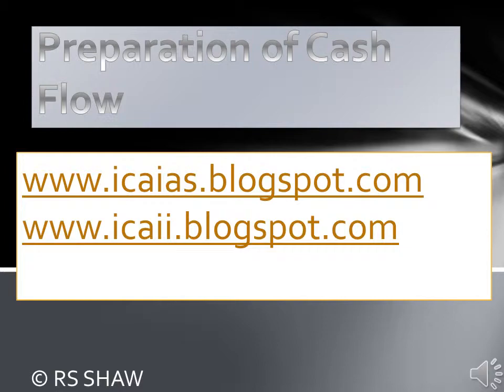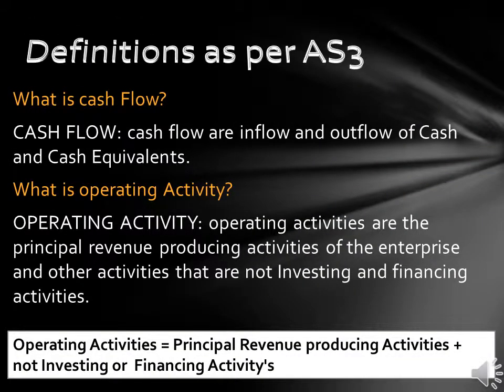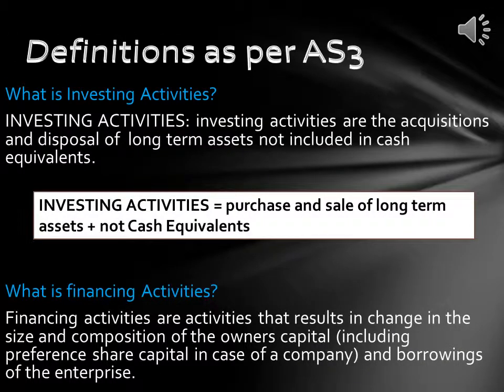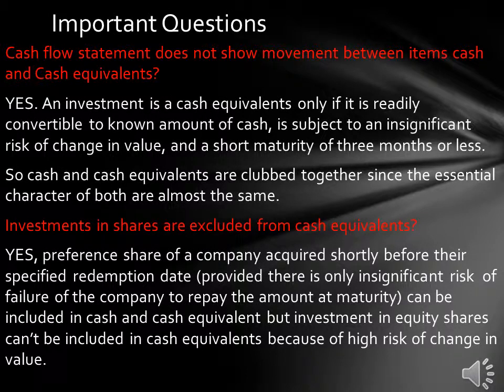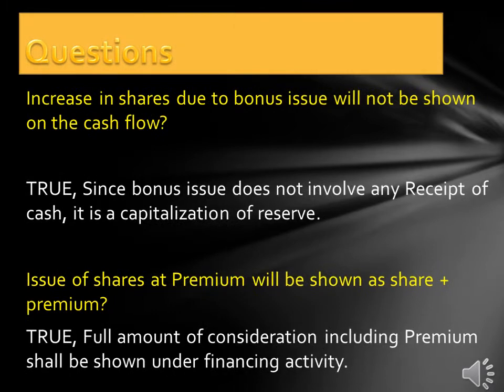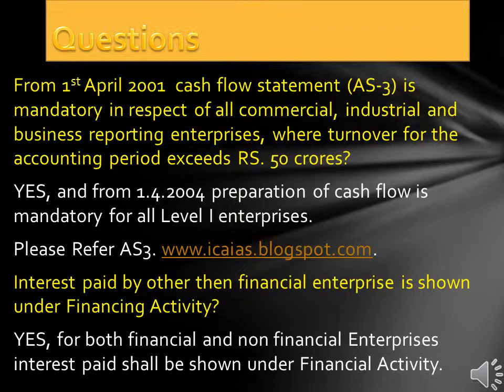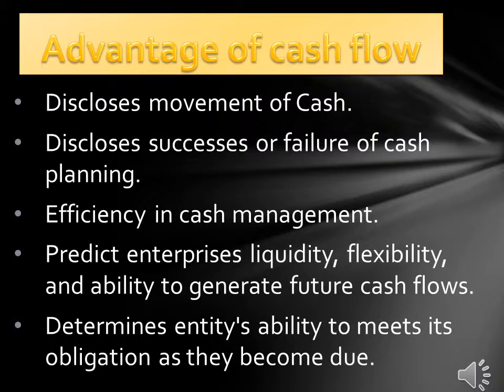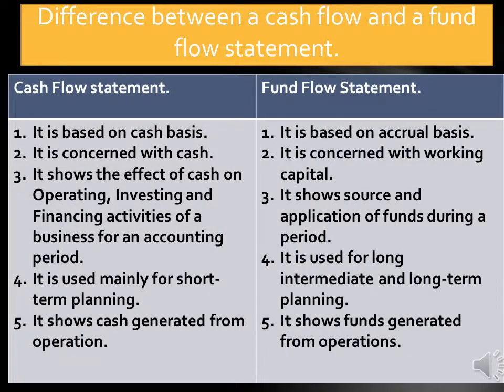Preparation of Cash Flow.part1_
Preparation of Cash Flow. useful for CA, CS, ICWA, B.COM and other financial Educations.